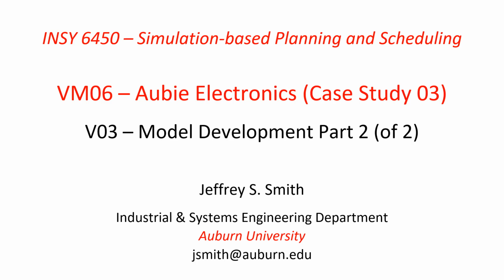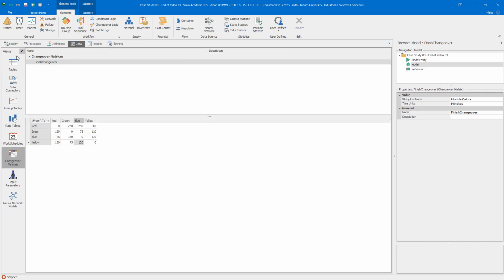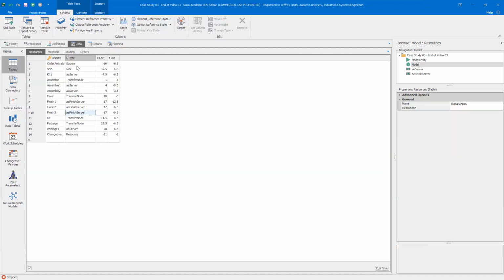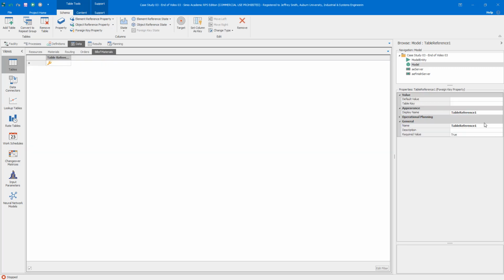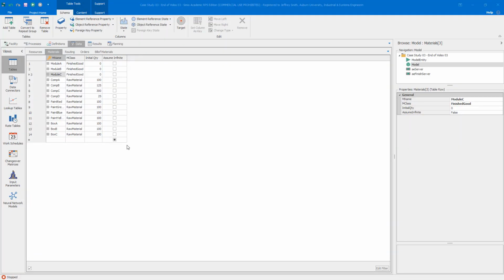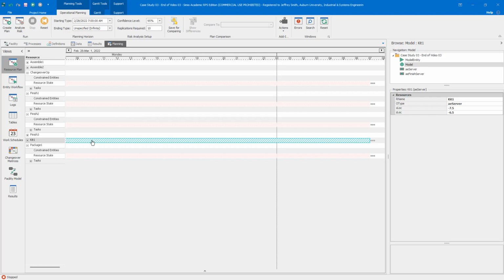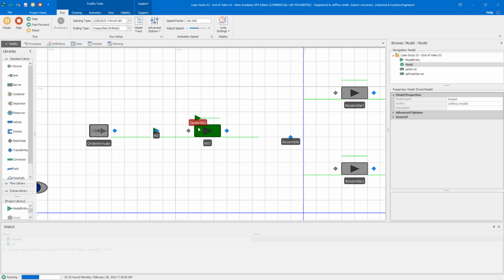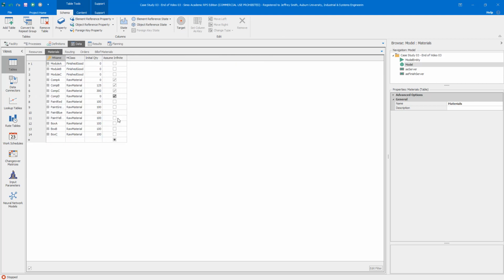INSY 6450 VM06 V03